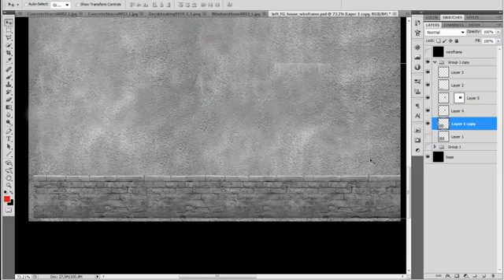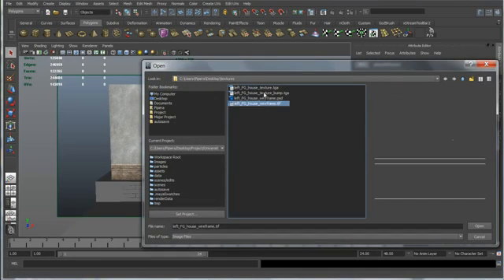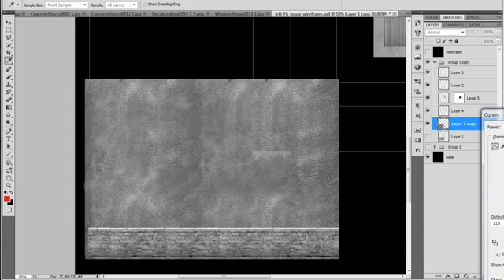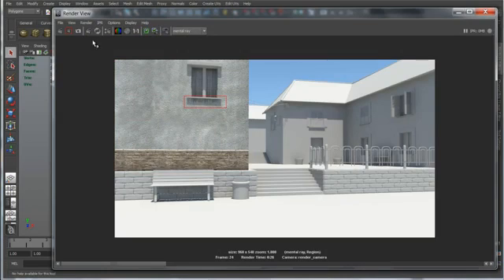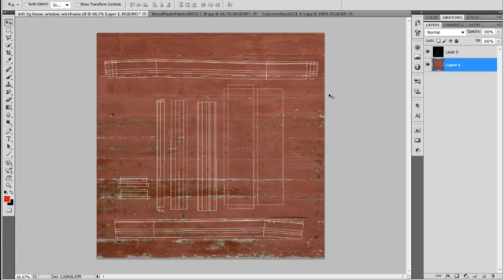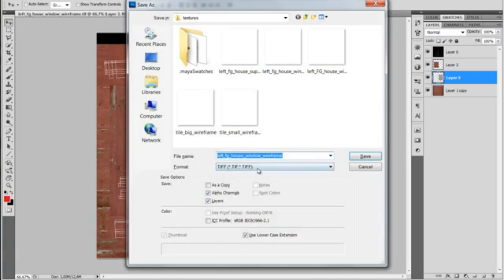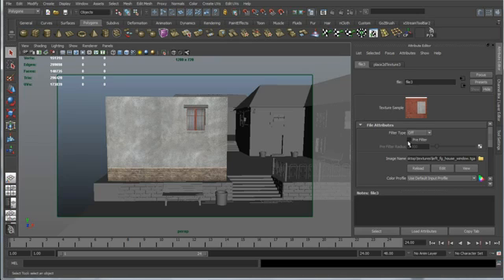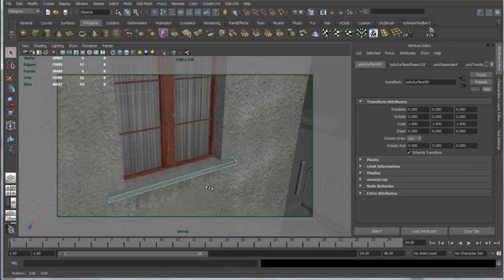Maya Exterior Environment Creation - Day 4 Pt4